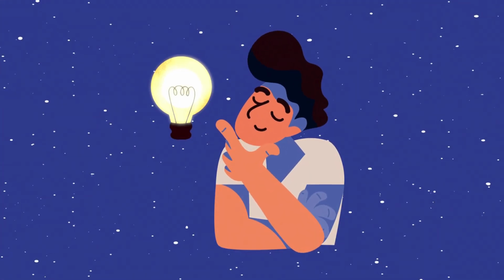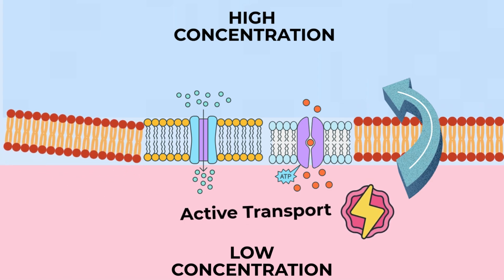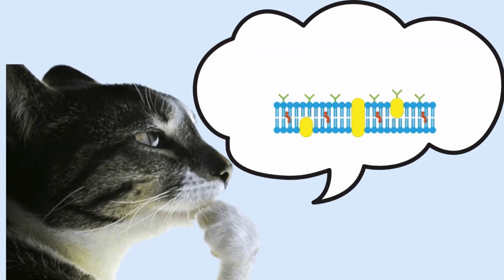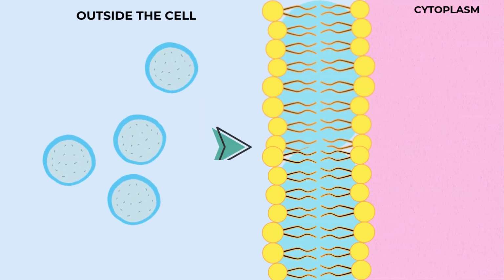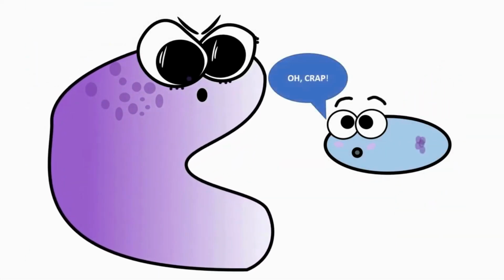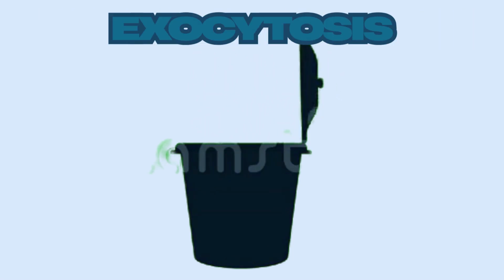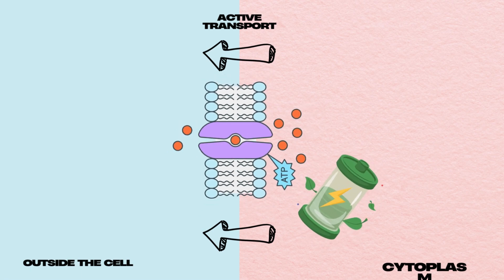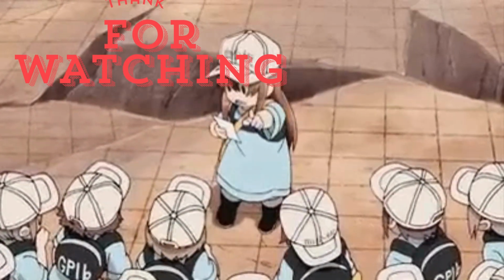ACTIVE TRANSPORT FOR DB014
GROUP 5

1. ADAM NAUFAL BIN NOR RIDZUAN
2. DANISH AZRAEI BIN ABDUL RASHID
3. AIMAN ASHRAF BIN MOHAMED NARUDDIN